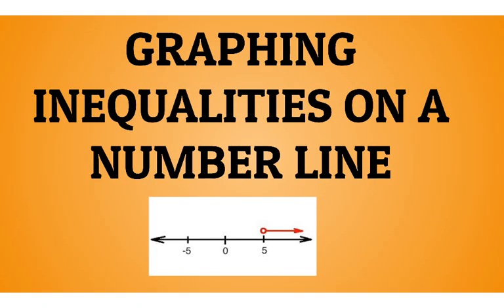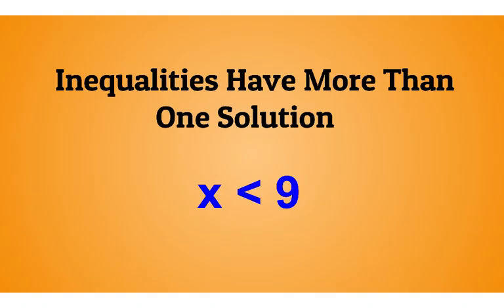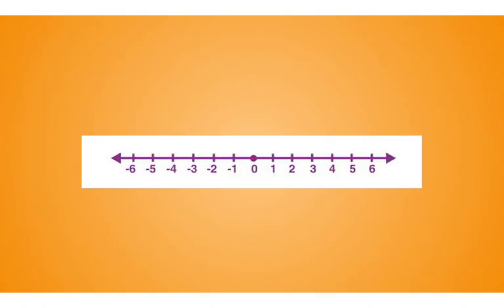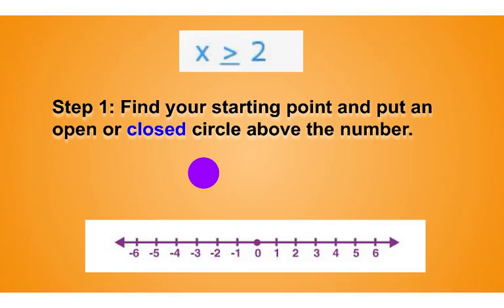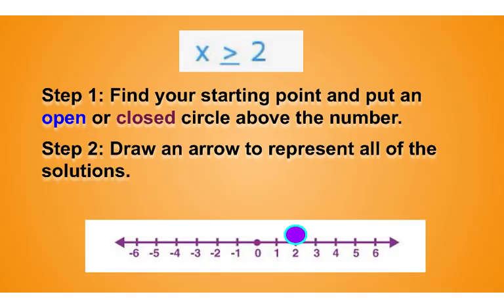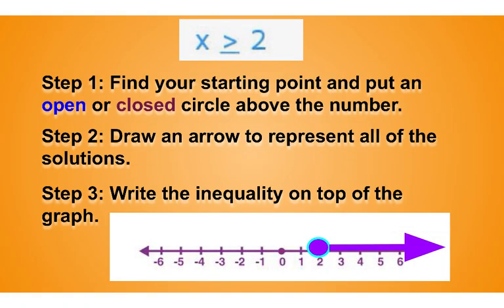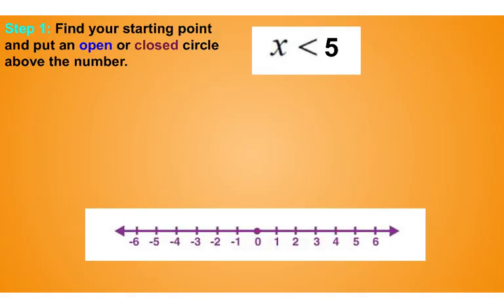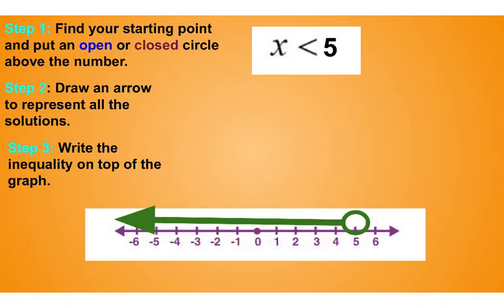Graphing Inequalities on a Number Line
If you want to learn how to graph inequalities on a number line, then this video is for you. Go at your own pace and master the concept.